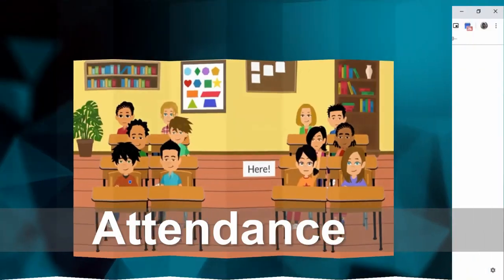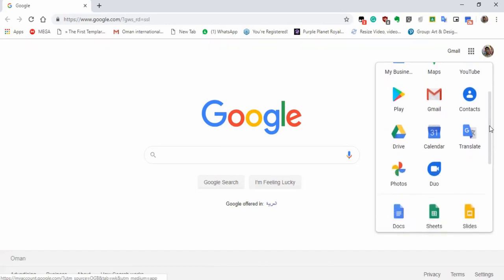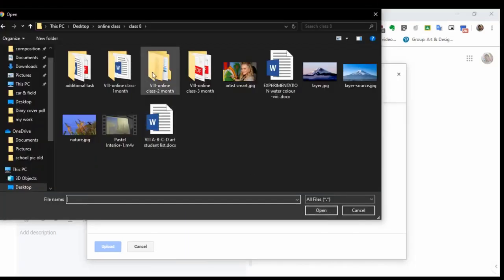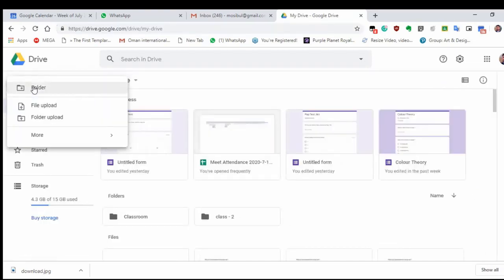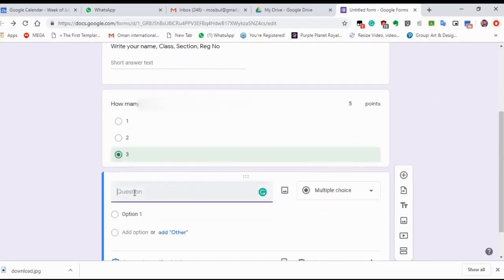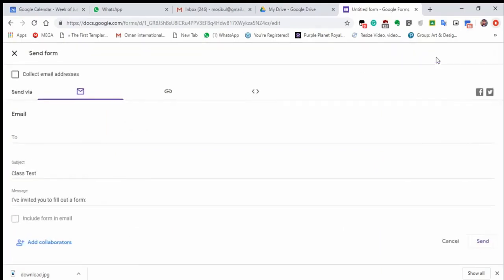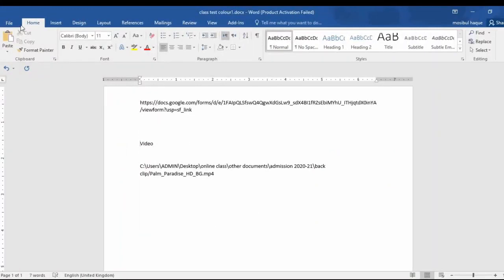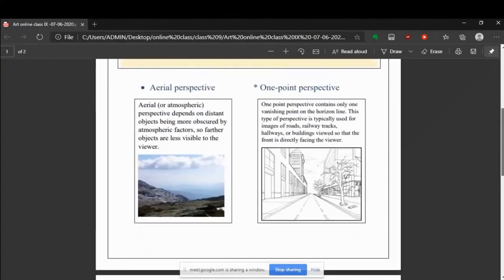How to use Meet (Basic)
A very basic tutorial on how Google Meet is used.
The contents are:
How to make a scheduled meeting
Getting the extension for automated attendance (Meet Attendance by claycode.org)
Taking an online test through Google Forms
Screen sharing locally stored video through a chrome tab
Document sharing from other application